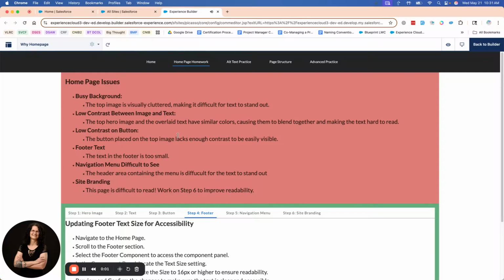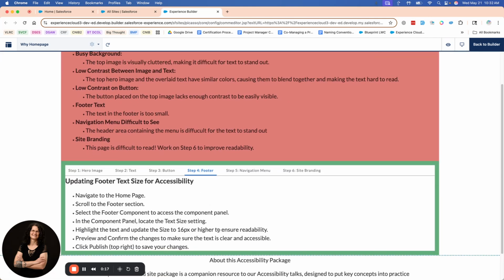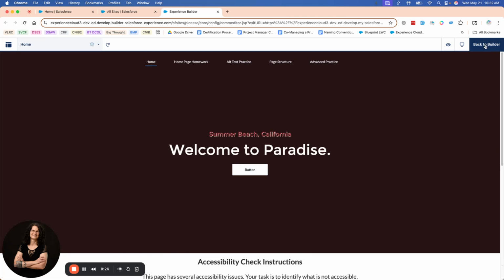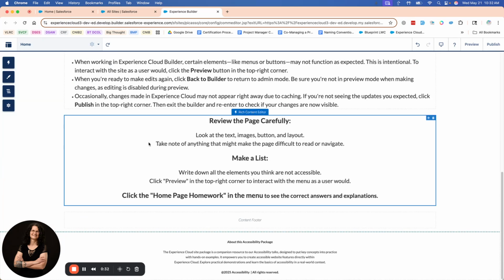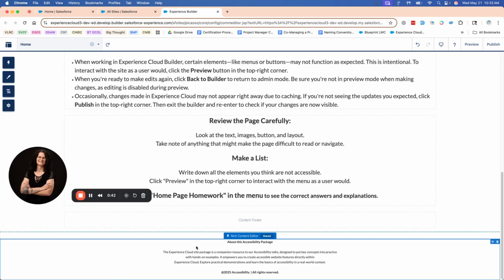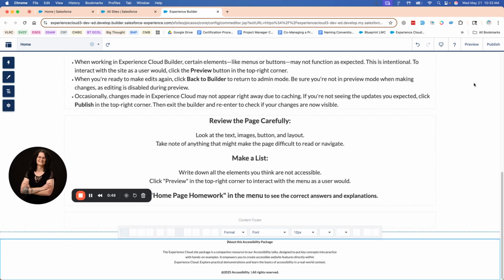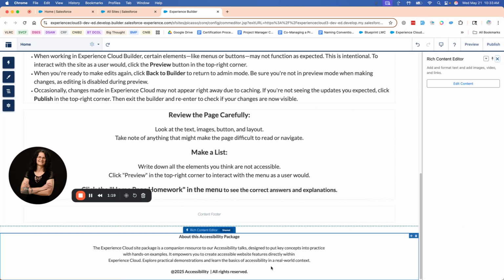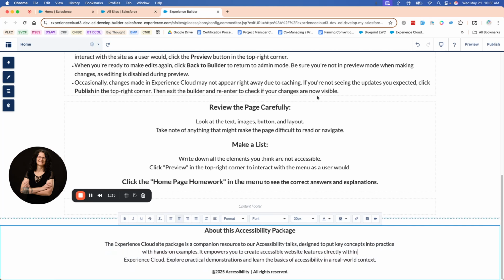Accessibility Package Footer Text Sizing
This is a video walkthrough of the accessibility package installed in the first video. This video walks through the footer practice.